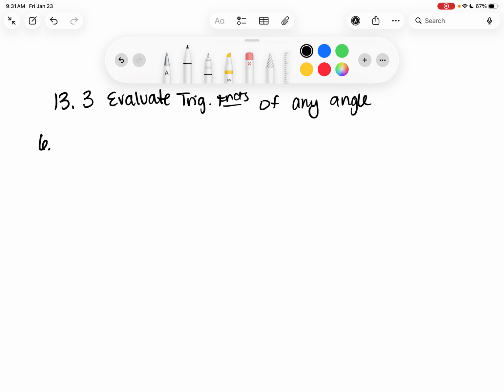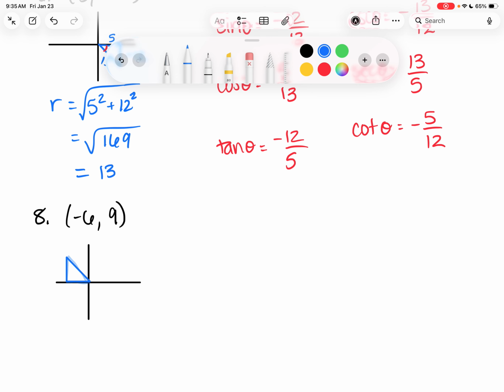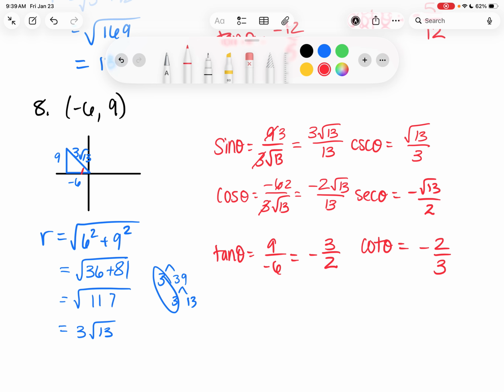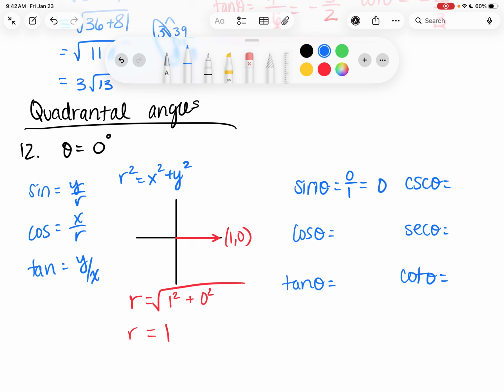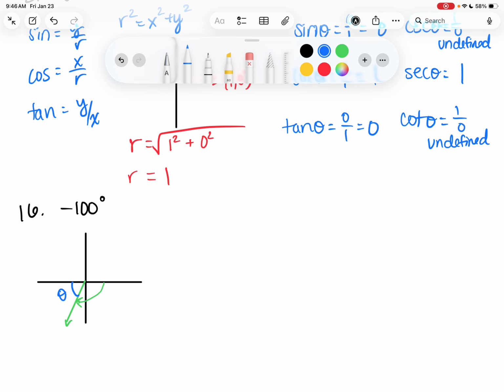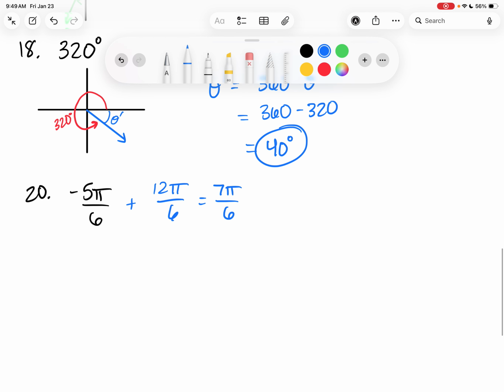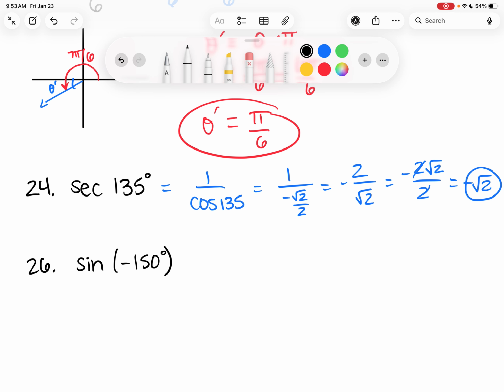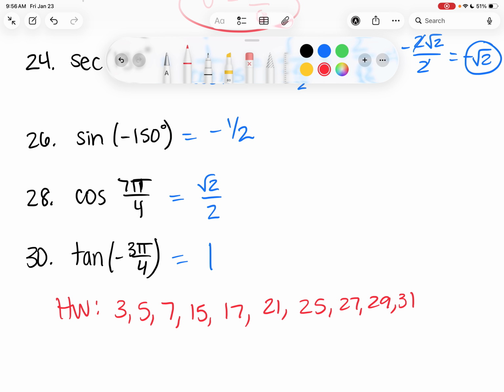Algebra 2 13.3 Evaluate Trigonometric Functions of Any Angle